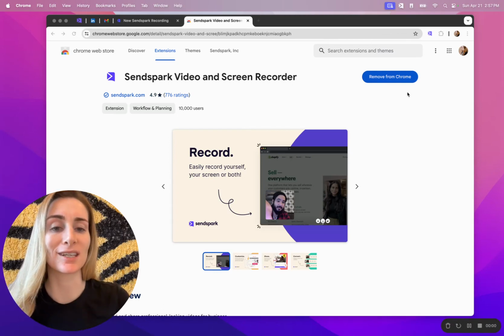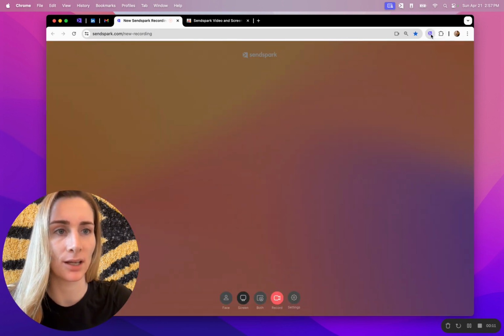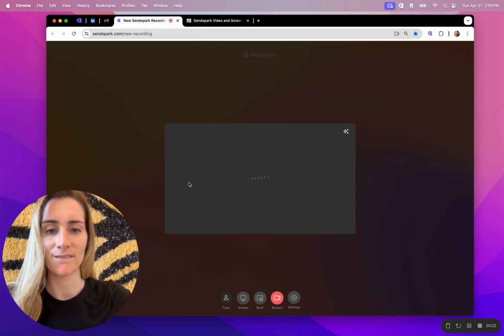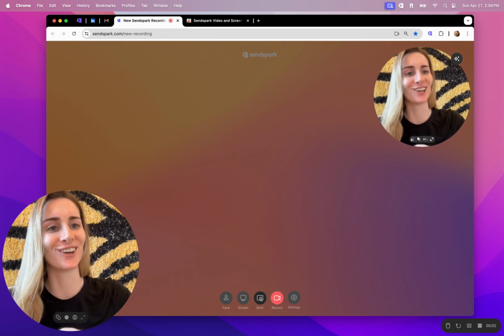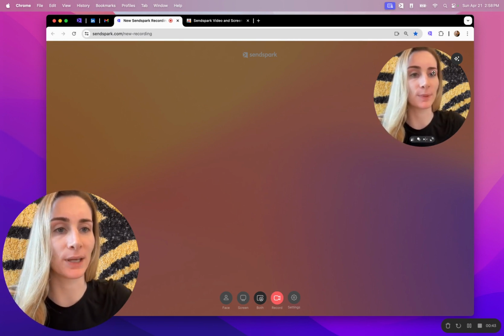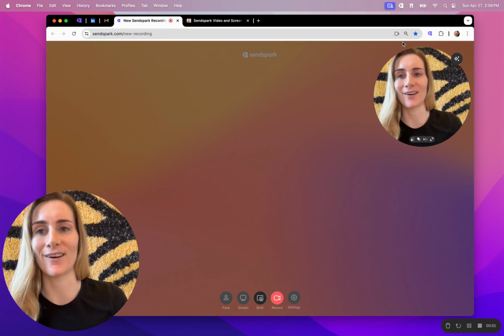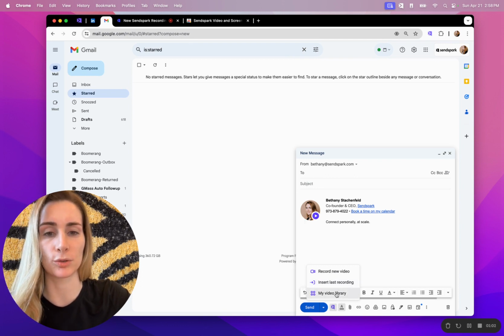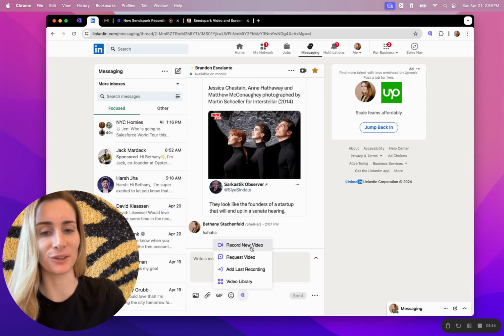Install Sendspark Extension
Welcome to Sendspark! You can start by installing the Sendspark Chrome Extension.

This will make it easy to record and share videos right from Chrome.

Not a big Chrome fan? You can can also download our Desktop App for Mac & Windows